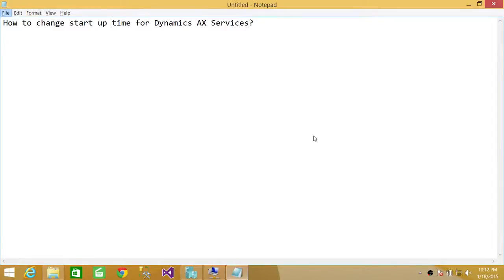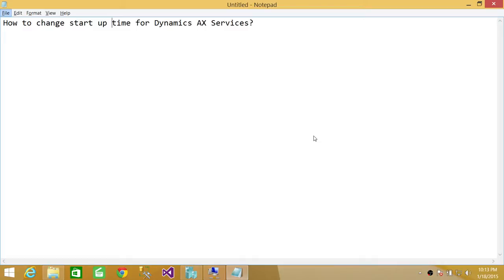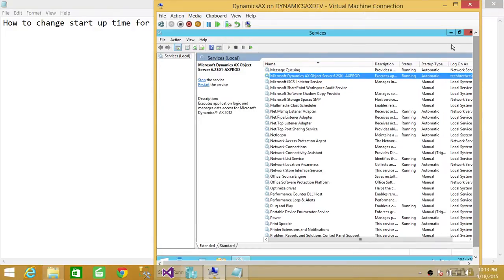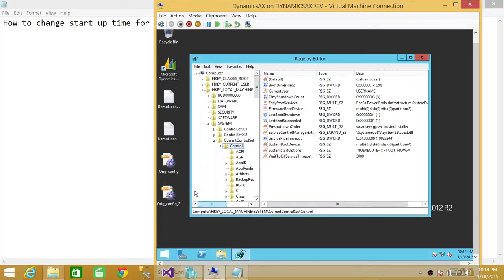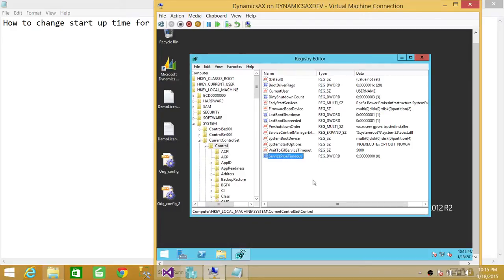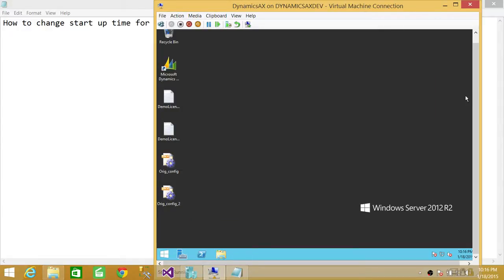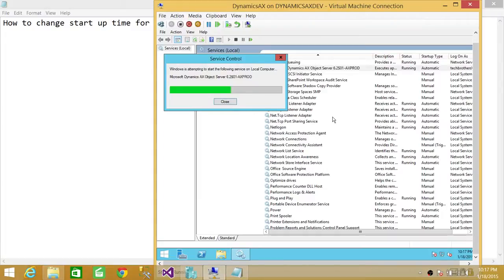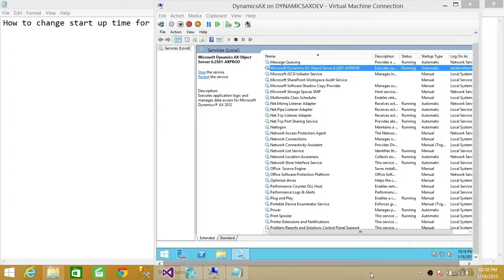21-Change Start Up time For Dynamics AX Services - Microsoft Dynamics AX Tutorial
In this video of Microsoft Dynamics AX 2012 step by step tutorial you will learn about "How to change start up time for Dynamics AX Services "